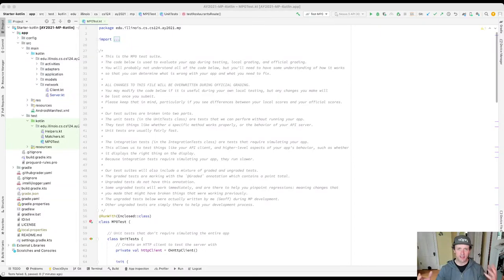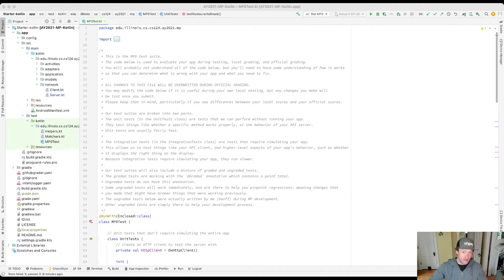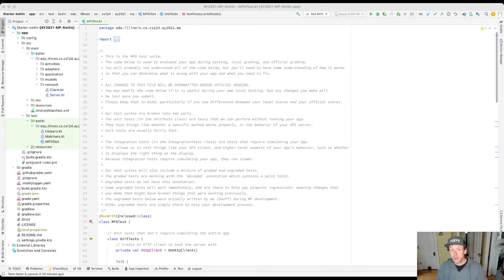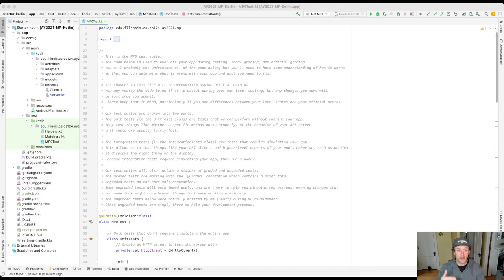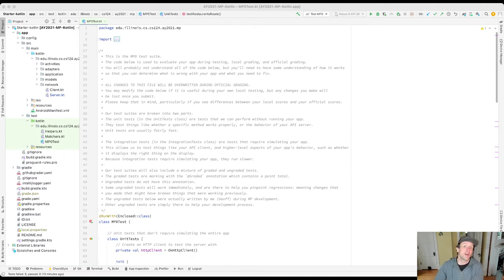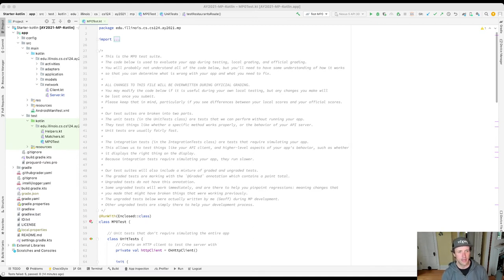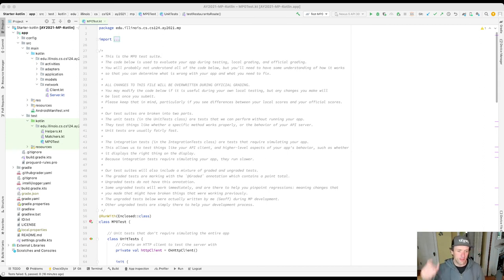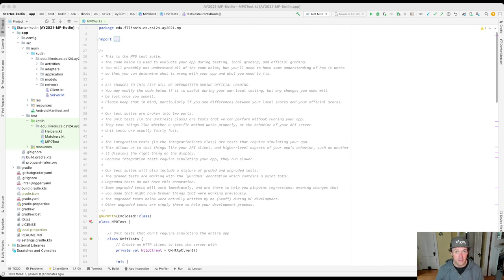CS 124 Spring 2022: MP Debugging Part 1 Step 3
Let's get some practice reading stack traces together!